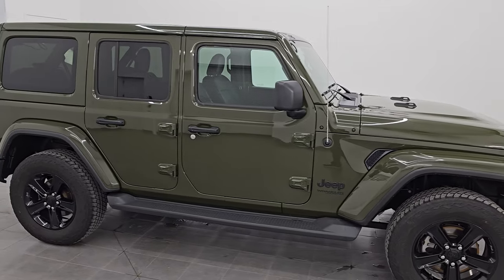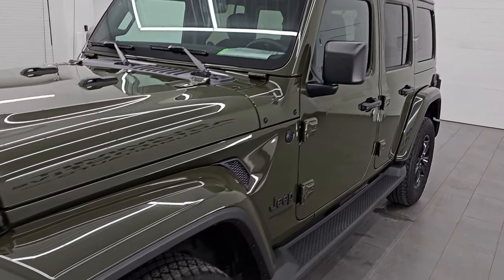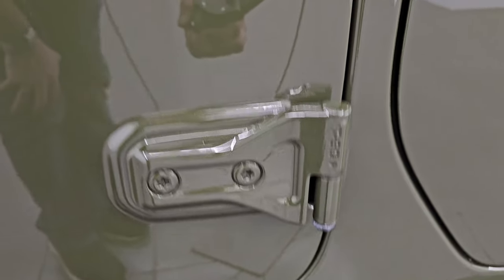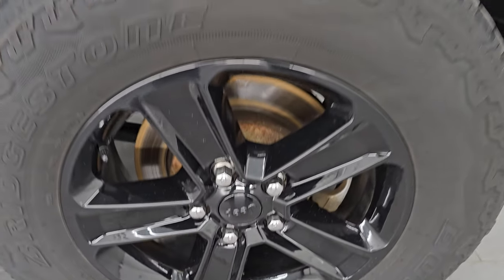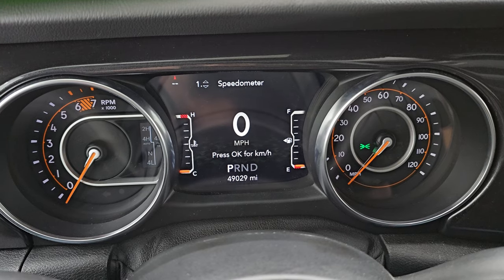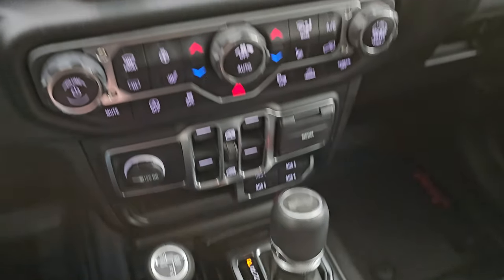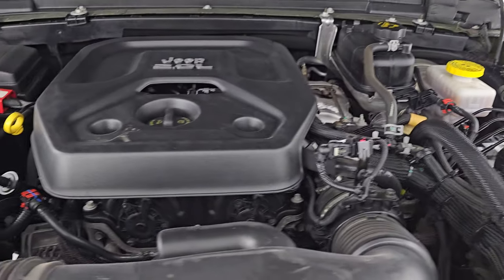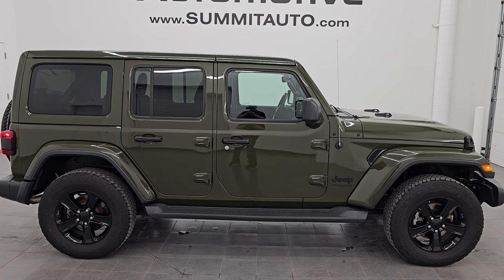2021 JEEP WRANGLER UNLIMITED SAHARA 4 DOOR SARGE GREEN 4K WALKAROUND 24J238A SOLD!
This 2021 JEEP WRANGLER UNLIMITED SAHARA 4 DOOR IN SARGE GREEN CLEARCOAT FOR SALE IN FOND DU LAC OSHKOSH WISCONSIN 54935 is the vehicle we did walk around review of today.

Thank you for checking out this video of this 2021 JEEP WRANGLER UNLIMITED SAHARA 4 DOOR IN SARGE GREEN CLEARCOAT FOR SALE IN FOND DU LAC OSHKOSH WISCONSIN 54935

STOCK: 24J238A
PRICE: $34,992
MILES: 49,012
MAKE: JEEP
MODEL: WRANGLER
VIN: 1C4HJXEN5MW547782
LOCATION: FOND DU LAC OSHKOSH WISCONSIN, 54937 TRUCKS ON 41

1 OWNER! CLEAN TITLE HISTORY! CLEAN CARFAX!* 2.0 Liter DOHC I4 Turbocharged Engine, 270 Horsepower* Full Four Door Crew Cab with Color Matching 3-Piece Modular Hard Top* Color Matching Fenders* Insulated Hard Top Roof* JL Body Style* Altitude Package* Sahara Package* Unlimited Package* Trail Rated 4x4* 8 Speed Automatic Transmission* Automatic Transmission Center Console Shifter* 4x4 Floor Shifter Four Wheel Drive 4WD* Command-trac Part Time 4wd System 4x4* Selec-Speed Crawl Control* Factory GPS Navigation System* Blind Spot Monitoring with Rear Cross-Path Detection* Driver Seat Height Adjuster* Dual Heated Seats* Non Smoker* Black Ebony Leather Seats* Bucket Seats* 2nd Row Bench Seating* Towing Package with Receiver Trailer Hitch and Trailer Wiring Tow Package* 4 Auxiliary Upfitter Buttons* Heated Power Mirrors with Blindspot Indicators* Electronic Stability Control Traction Control ESC* Bridgestone Dueler A/T P255/70 R18 Tires* Painted Alloy Rims Premium Wheels* Four Wheel Disc Brakes* Factory Painted Stepbars* LED Fog Lights* LED Headlights* LED Running Lights* LED Tail Lamps* Reverse Sensors* AM / FM Radio Tuner* Sirius/XM Satellite Radio Capabilities Sirius / XM* Uconnect (R) 8.4 AM/FM System 8.4 Inch Touchscreen with AM/FM* SOS / Assist System* U Connect Hands Free Bluetooth Hands-Free Phone System Blue Tooth* Android Auto Compatible* Apple Car Play Compatible* Auxiliary MP3 Jack Portable Audio Connection* USB C Jack* USB Jack Portable Audio Connection* Offroad Pages* Enter-N-Go System Keyless Entry System* Keyless Entry with Factory Remote Start* Push Button Start* Rear Window Defroster* Swing Open Rear Door with Manual Raise Glass* Adjustable Height Seatbelts* Driver and Passenger Front Air Bags* L.A.T.C.H. Child Safety System* SOS Post Crash Alert System* Homelink System with Three Programmable Buttons for Garage Doors, Lighting Systems & Security Systems* Compass, Outside Temperature Display and Mileage Display* Fold Down Rear Seats* Factory All Weather Floormats* Black Dash Trim* Air Conditioning AC* Cruise Control* Power Locks* Power Windows* Automatic Headlights Autolamp* Tilt/Telescope Steering Wheel* 5 Year / 60,000 Mile Remaining Powertrain Factory Warranty, Whichever comes first* Sarge Green ClearcoatONE OWNER! CLEAN AUTOCHECK! Very very clean inside and out! This is one of the sharpest 2021 Jeep Wrangler Unlimited Sahara suvs we have ever had on our lot! Make your move before this super clean 4wd is gone!*